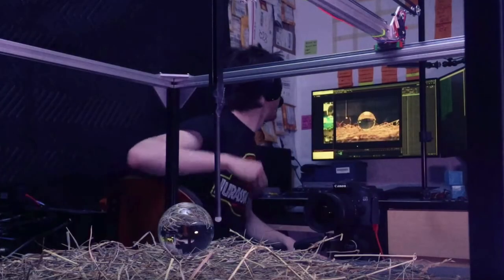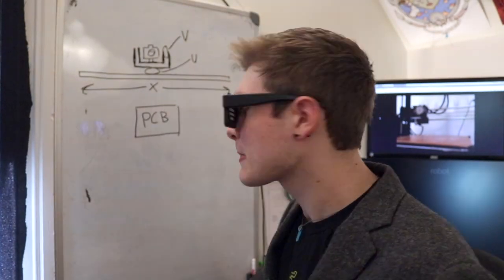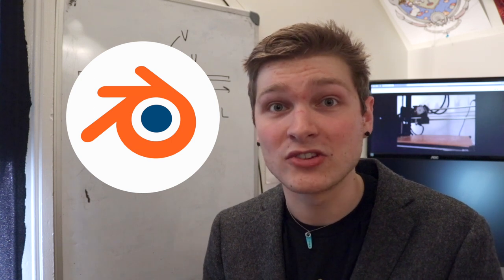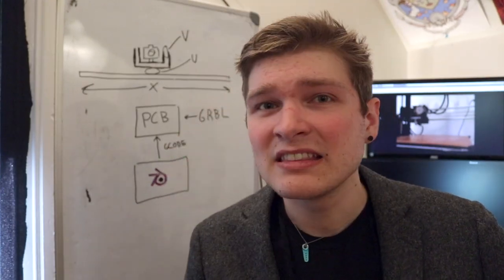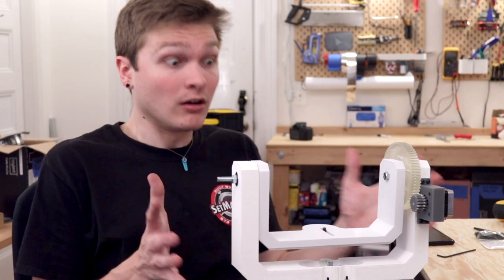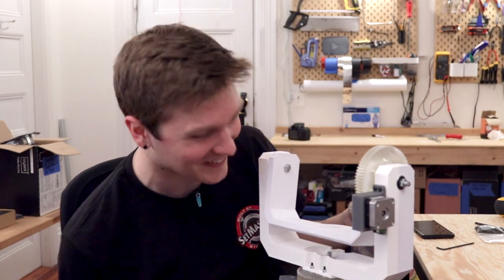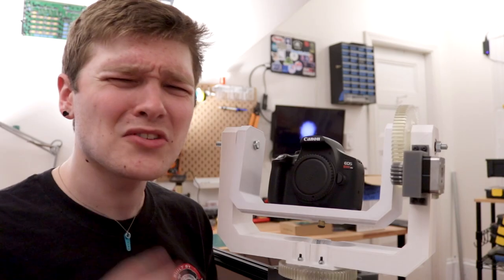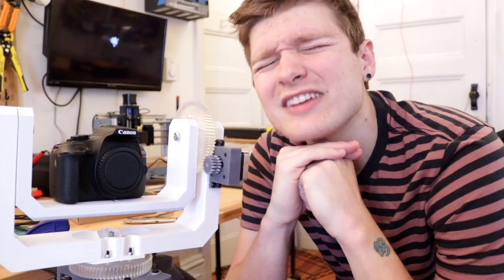DIY Motorized Camera Slider! - The Mechanics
Alright, it's time to build a robot for my camera! I'm making a DIY motorized camera rig that can move my camera in three axes and take some super smooth, crispy shots.